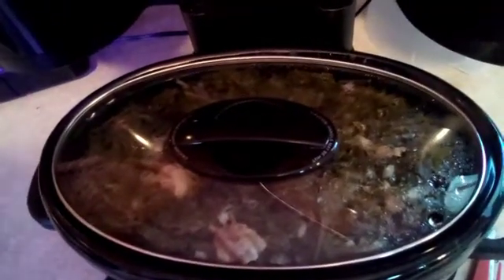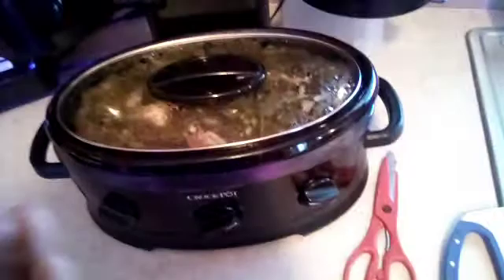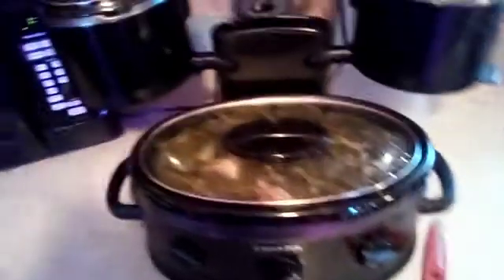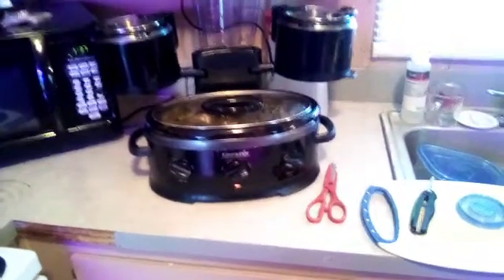Busy ,Busy but getting it done!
The girls are out of school and releasing that energy, while I get things done.

 I'm a fairly new  that live in  Central Texas , trying to transform my small gardening space into my gardening sanctuary. I will be gardening, learning how to pressure can, waterbath can and I will be building projects to help make  my garden the perfect garden for me and the space I have.  I will be sharing what I've learned on my journey so the next new gardener can have those same resources available to them to help them on they journey. This is  My gardening journey good or bad.